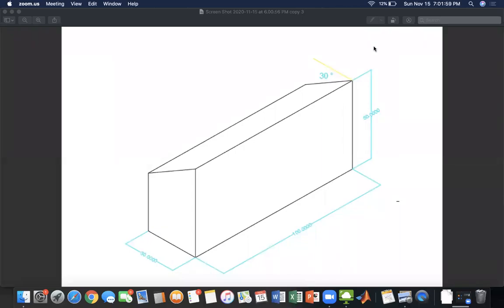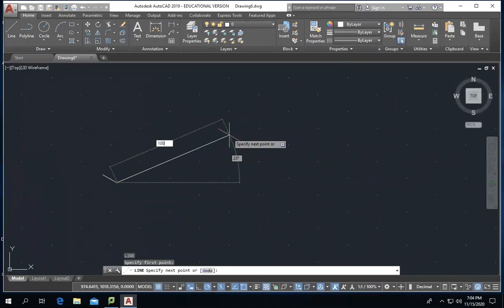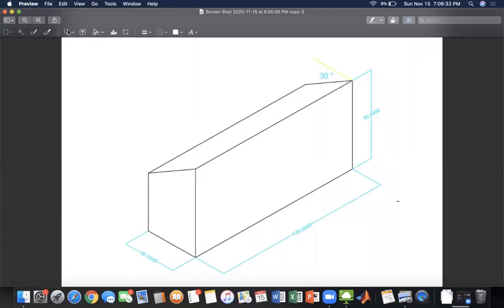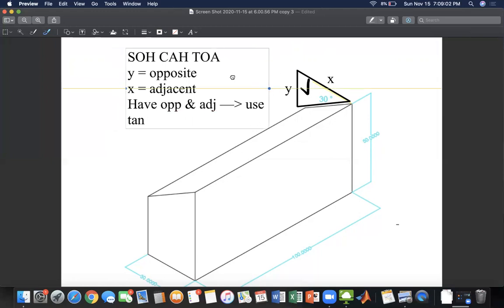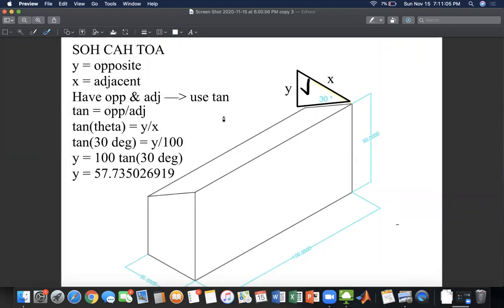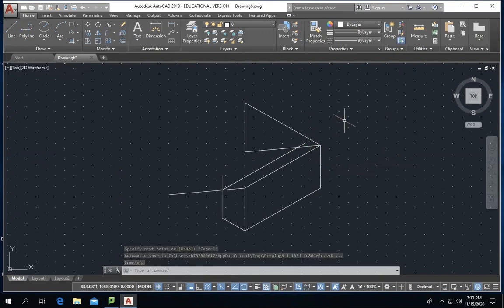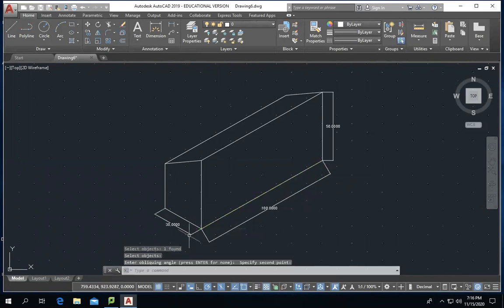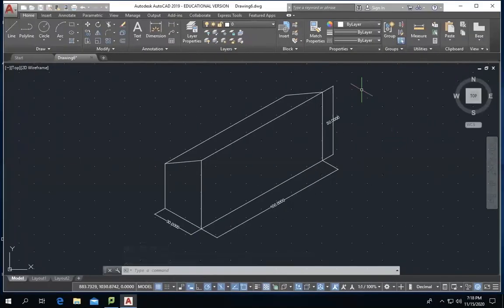ENGG 112: Isometric Drawing Example